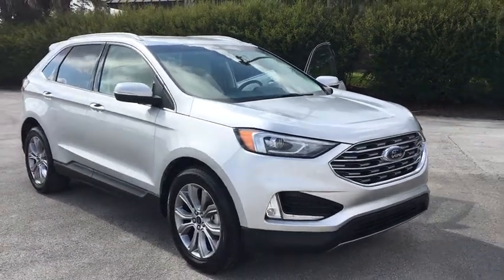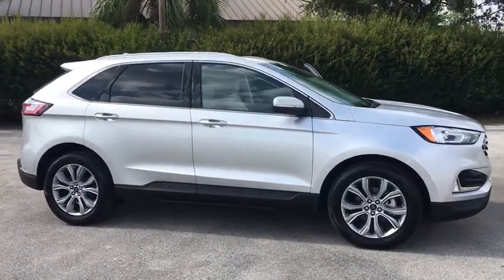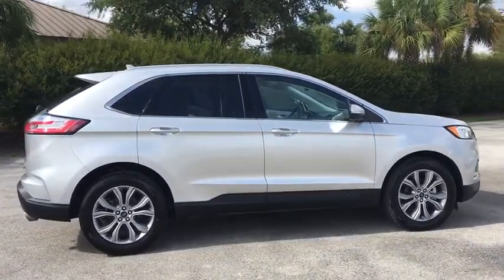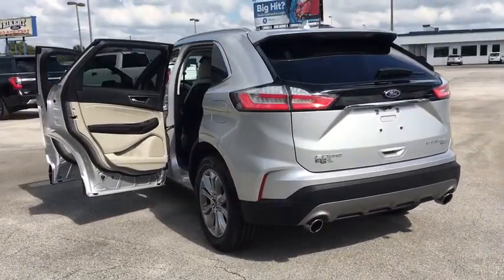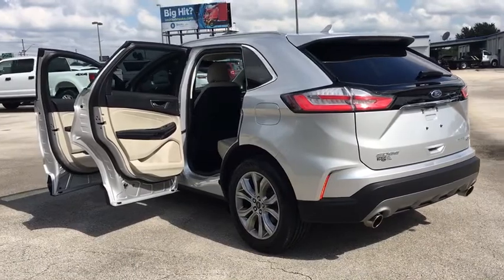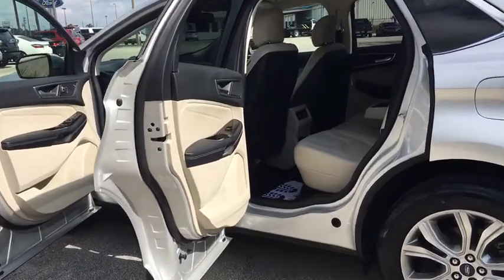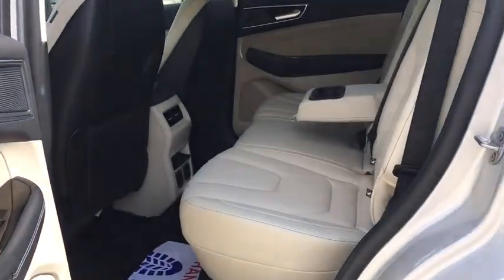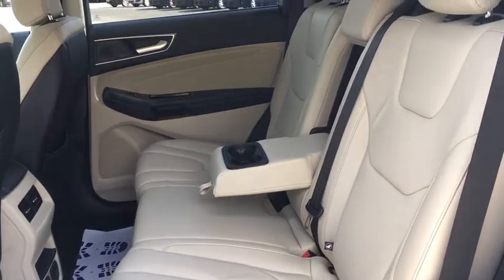2019 Ford Edge Lakeland, Lake Wales, Winter Haven, Kissimmee, Sebring, FL 94254077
Ingot Silver Metallic Used 2019 Ford Edge available in Lakeland, Florida at Weikert Ford. Servicing the Lake Wales, Winter Haven, Kissimmee, Sebring, FL area.

Weikert Ford
21399 US-27